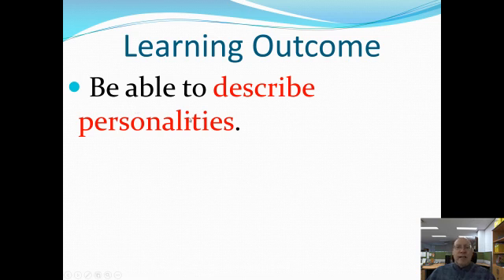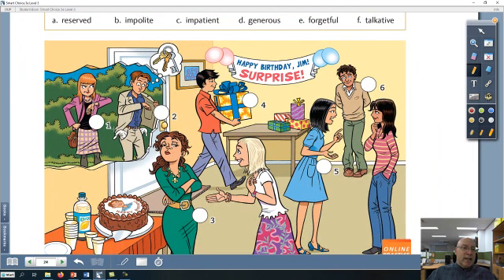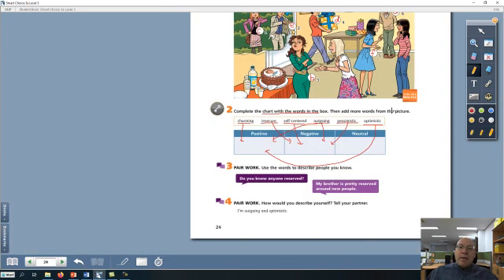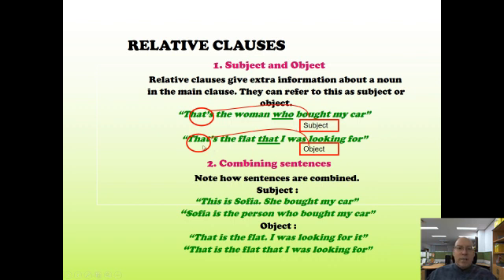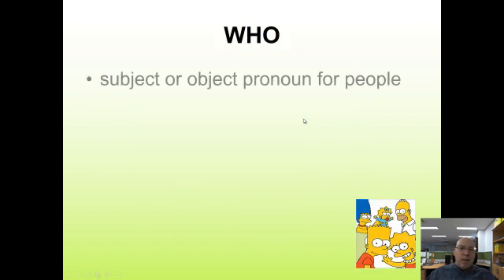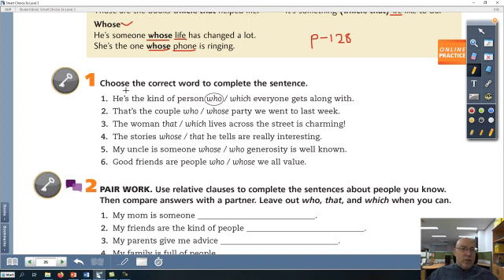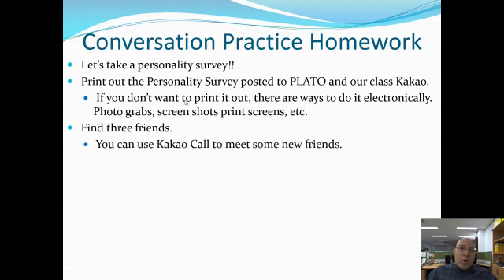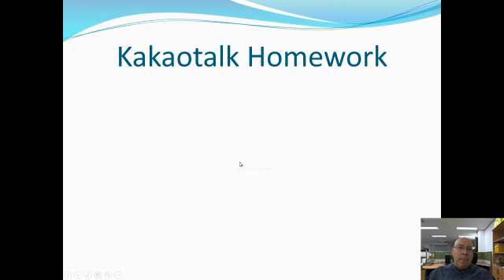Unit 4 Video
Here is your video for Unit 4.